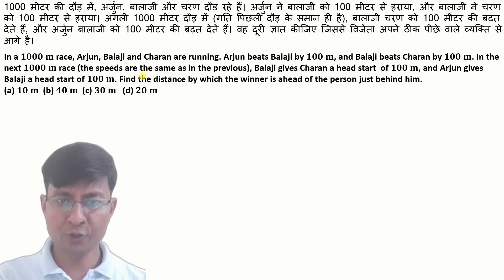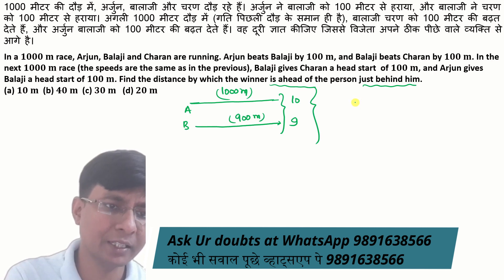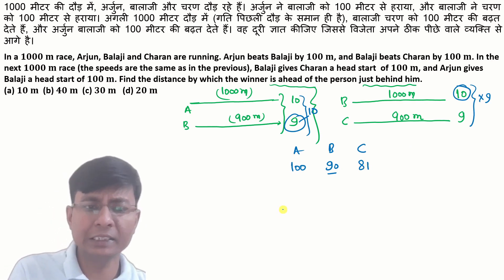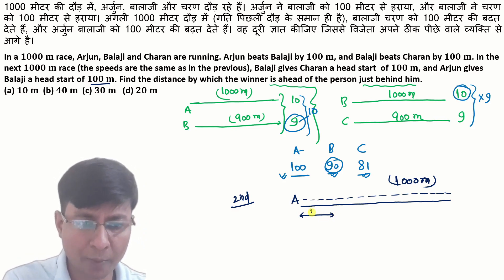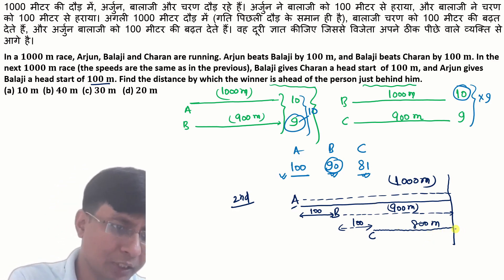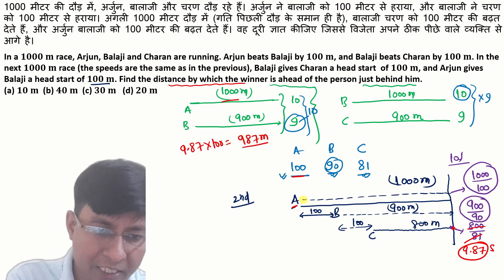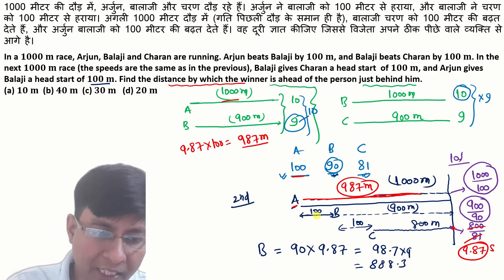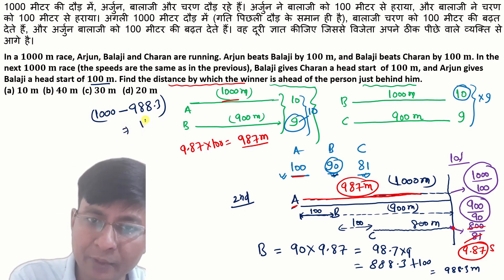In a 𝟏𝟎𝟎𝟎 𝐦 race, Arjun, Balaji and Charan are running. Arjun beats Balaji by 𝟏𝟎𝟎𝐦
In a 𝟏𝟎𝟎𝟎 𝐦 race, Arjun, Balaji and Charan are running. Arjun beats Balaji by 𝟏𝟎𝟎𝐦, and Balaji beats Charan by 𝟏𝟎𝟎 𝐦. In the next 𝟏𝟎𝟎𝟎𝐦 race (the speeds are the same as in the previous), Balaji gives Charan a head start  of 𝟏𝟎𝟎 𝐦, and Arjun gives Balaji a head start of 𝟏𝟎𝟎 𝐦. Find the distance by which the winner is ahead of the person just behind him.
1000 मीटर की दौड़ में, अर्जुन, बालाजी और चरण दौड़ रहे हैं। अर्जुन ने बालाजी को 100 मीटर से हराया, और बालाजी ने चरण को 100 मीटर से हराया। अगली 1000 मीटर दौड़ में (गति पिछली दौड़ के समान ही है), बालाजी चरण को 100 मीटर की बढ़त देते हैं, और अर्जुन बालाजी को 100 मीटर की बढ़त देते हैं। वह दूरी ज्ञात कीजिए जिससे विजेता अपने ठीक पीछे वाले व्यक्ति से आगे है।

send your doubts at WhatsApp.